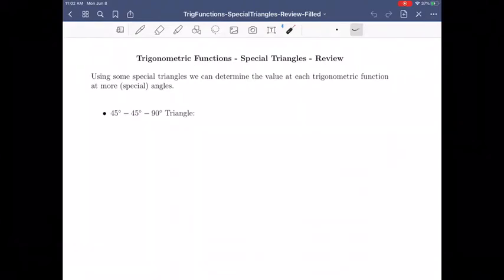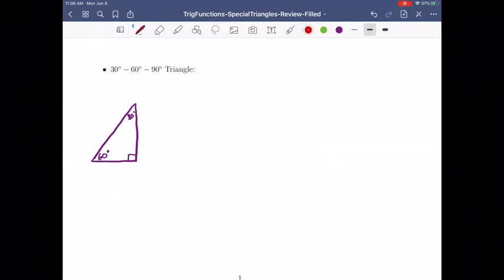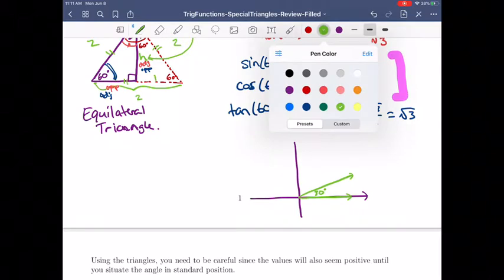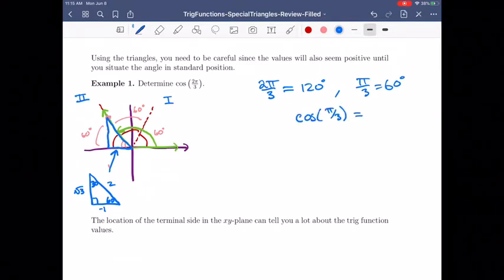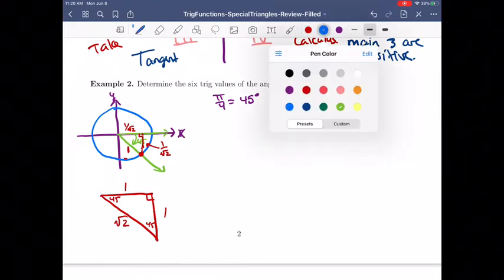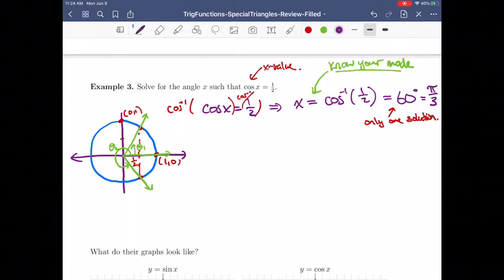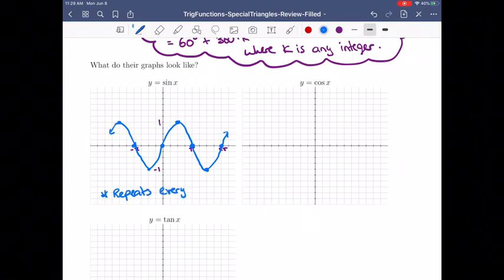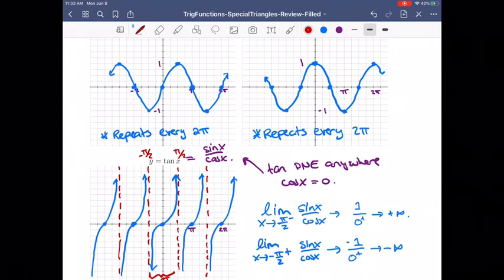Math 108 — Section 2.8 - Special Triangles - Trig Review